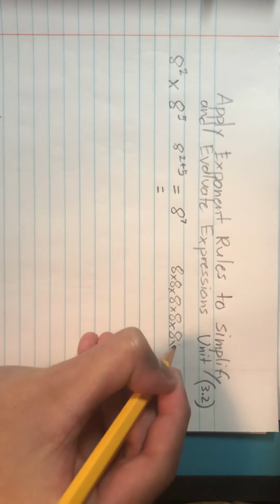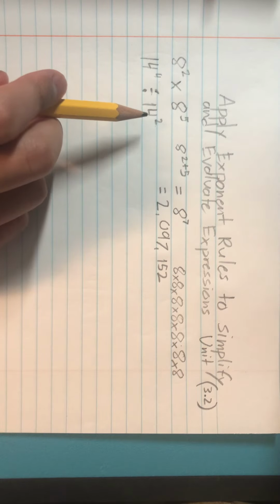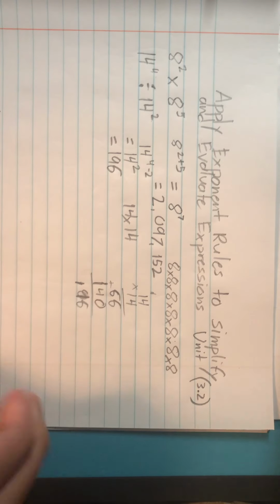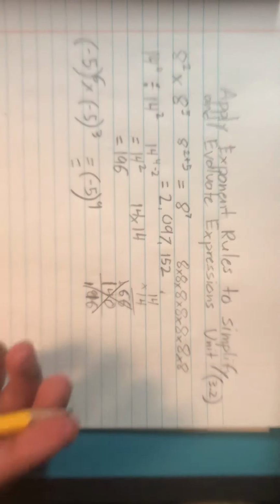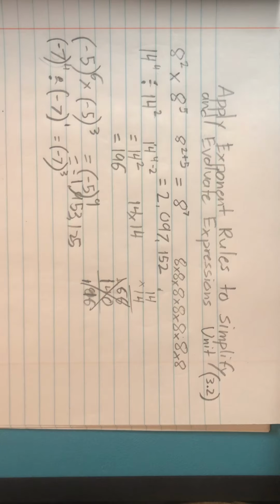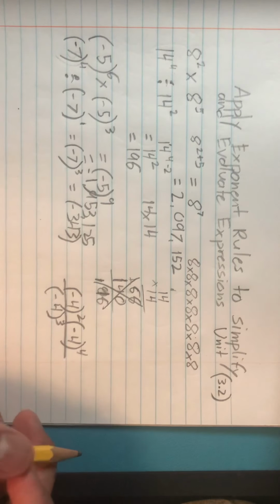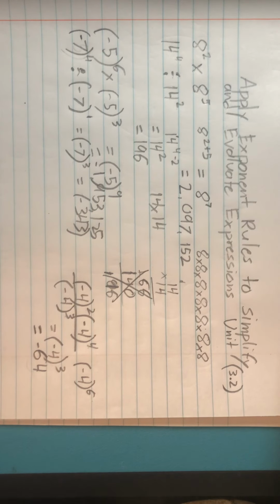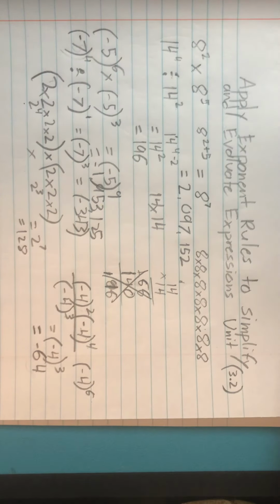Exponent rules to simplify and evaluate expressions 3.2